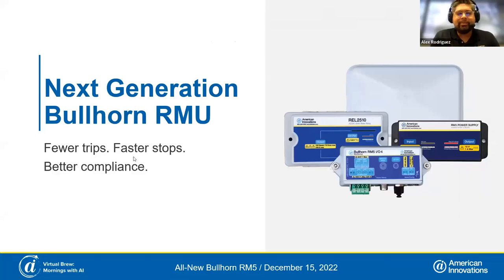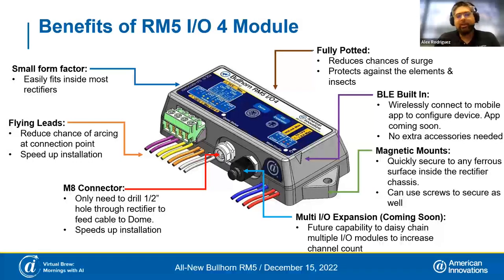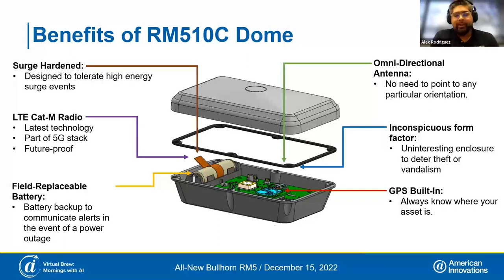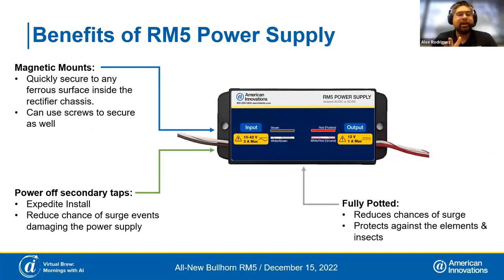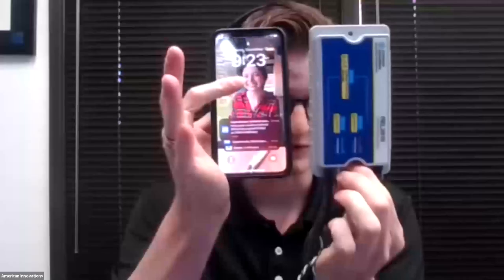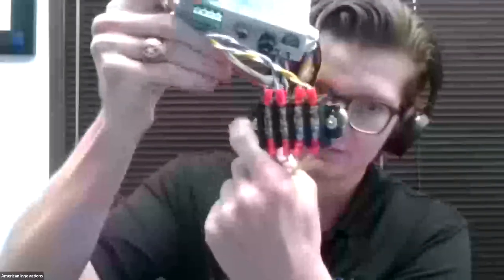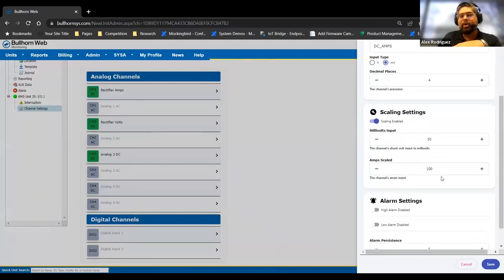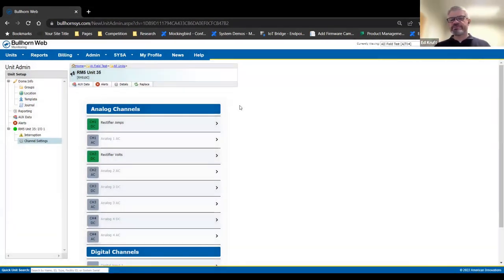Virtual Brew 12/15/2022: An Insider Look into the NEW Bullhorn RM5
Join American Innovations Senior Product Manager Alex Rodriguez as he walks you through the next generation of Bullhorn Remote Monitors: the Bullhorn RM5 series